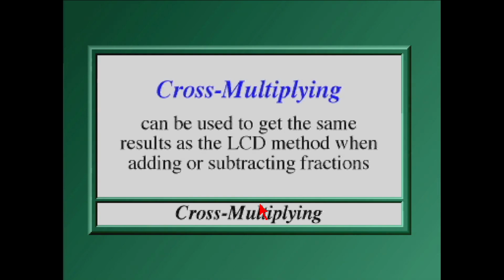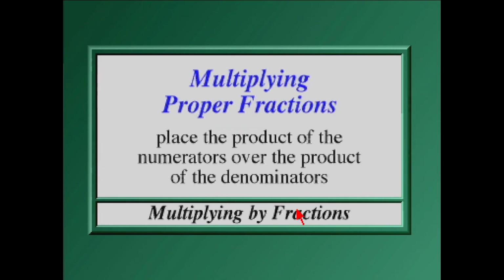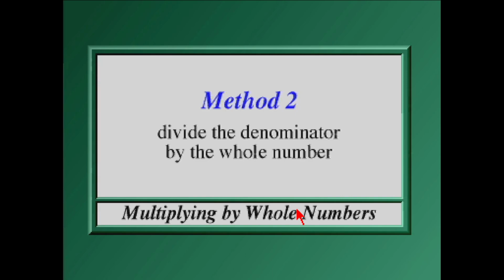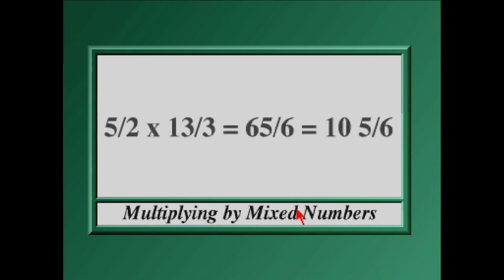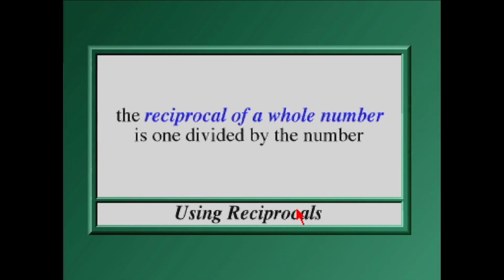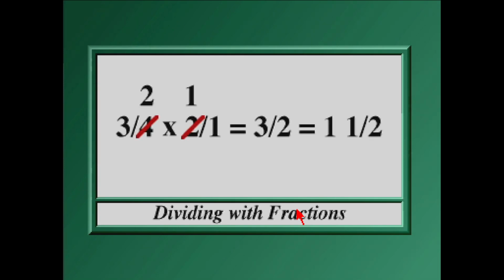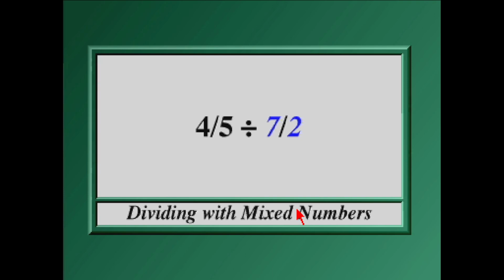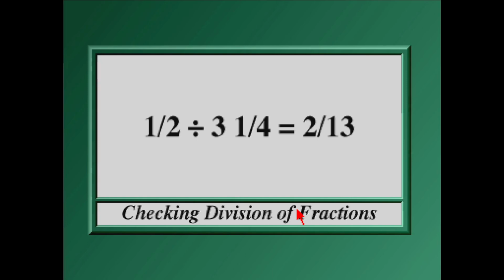[CD-i] Interactive Education - Multiplying & Dividing Fractions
You never knew there was so many ways to divide a fraction did you